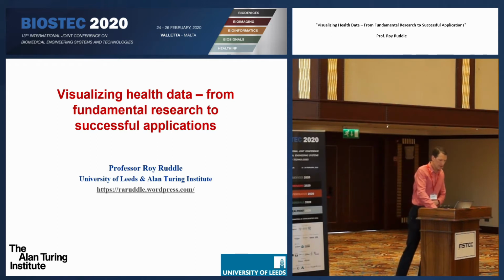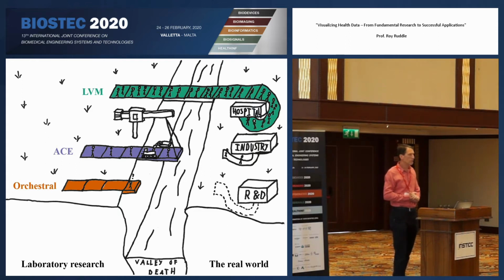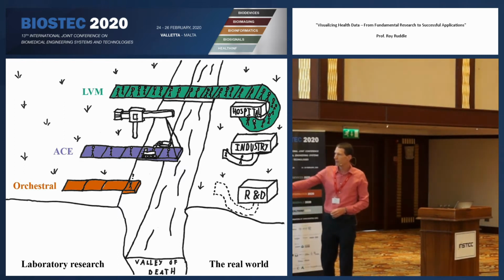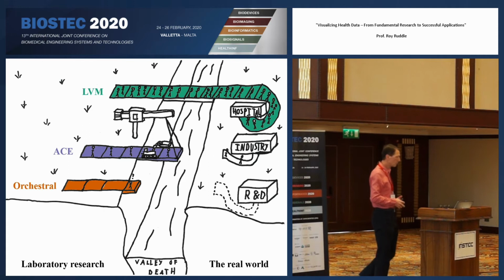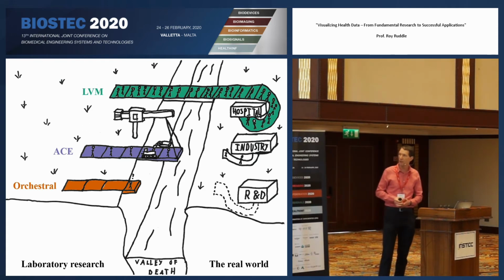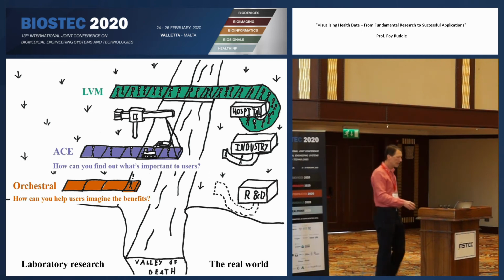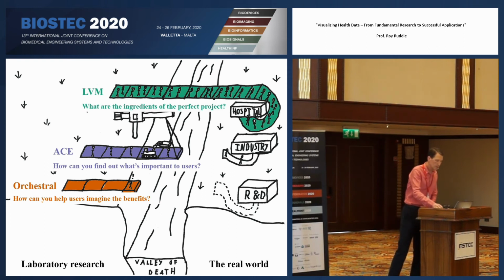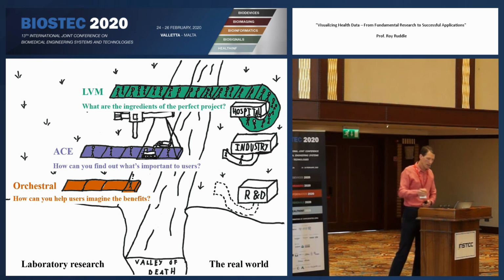"Visualizing Health Data – From Fundamental Research to..." Prof. Roy Ruddle (BIOSTEC 2020)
Keynote Title: Visualizing Health Data – From Fundamental Research to Successful Applications

Keynote Lecturer: Roy Ruddle
Presented on: 26/02/2020, Valletta, Malta

Abstract: Health data comes in many forms, from relational databases of electronic health records, to genomic sequencing and the tera-pixel collections of images that pathologists use to diagnose diseases such as cancer. This talk will take you on a journey across all of those modalities, connecting fundamental research with successful applications. One of those applications allows users to investigate and explain data quality problems that involve dozens of variables, and others exploit the gigantic display real estate of Powerwalls to speed up research and diagnosis of cancer (Orchestral and the Leeds Virtual Microscope, respectively). Most people think that visualization is only needed to analyse data and present findings. However, in the big data era the most important use of visualization is for designing models and data processing pipelines, so I will conclude with examples involving AI.

Presented at the following Conference: BIOSTEC, 13th International Joint Conference on Biomedical Engineering Systems and Technologies